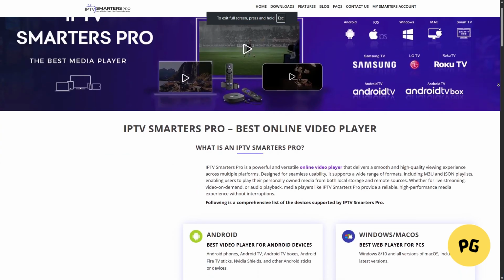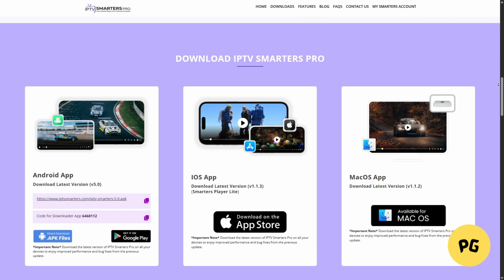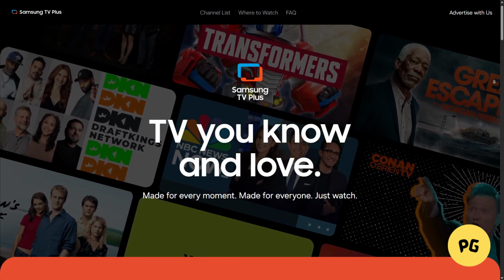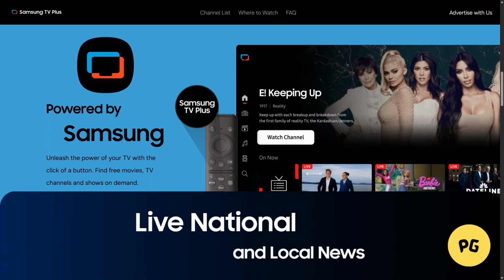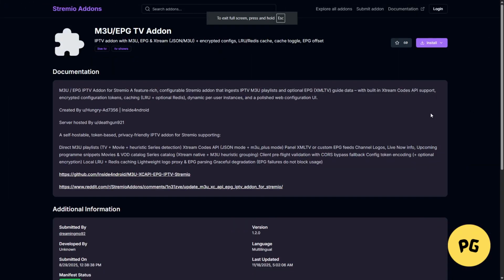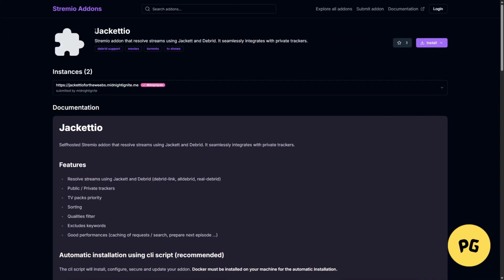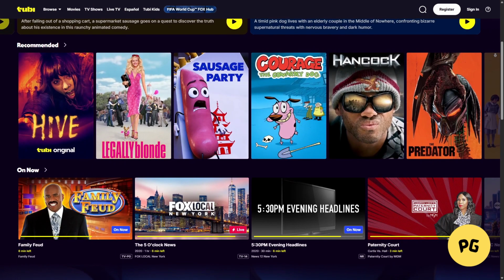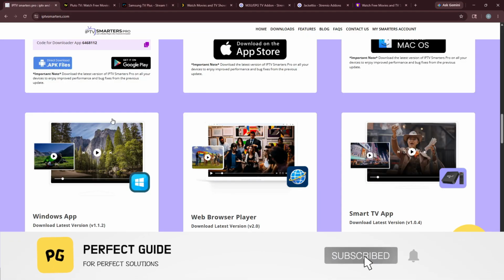Top 7 Stremio Addons for Live TV (Complete Guide)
Top 7 Stremio Addons Live TV
Stremio Addons for Live TV
Best Stremio Addons for Live TV
Stremio Addons for Live Sports